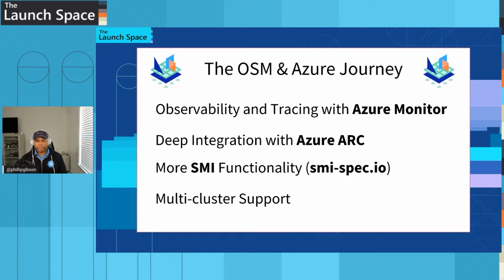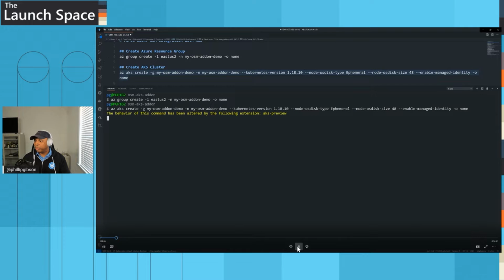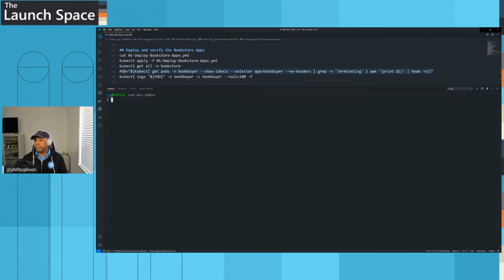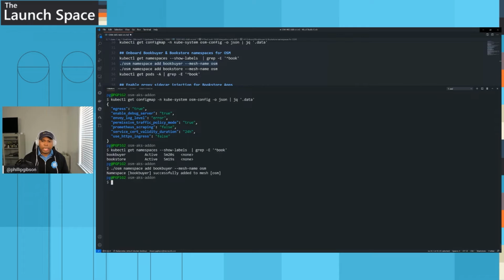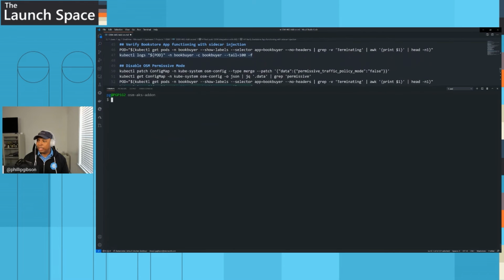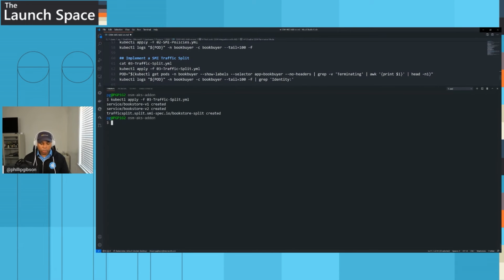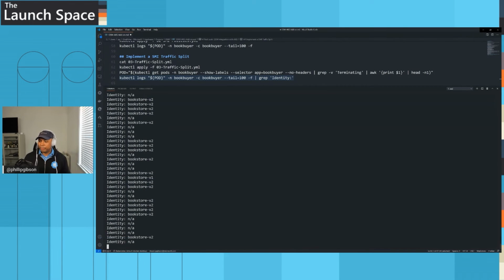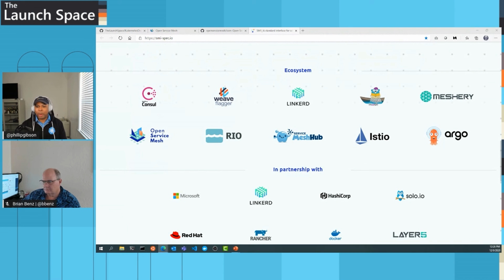First Look: OSM integration with AKS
Open Service Mesh is a lightweight and extensible cloud native service mesh that takes a simple approach for users to uniformly manage, secure, and get out-of-the box observability features for highly dynamic microservices environments. The Azure AKS and Network teams have been hard at work to integrate OSM with the managed AKS service. Here is an early first look at how some of the upcoming integration and experience will look like.